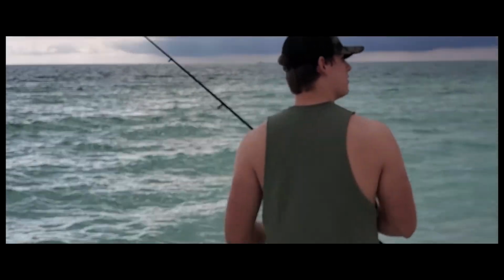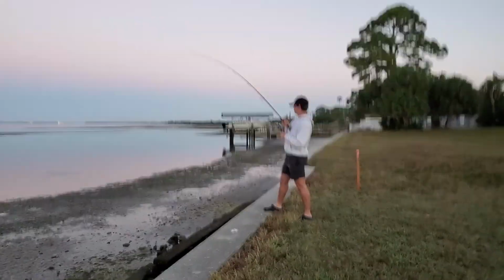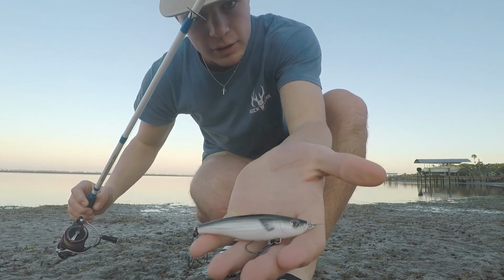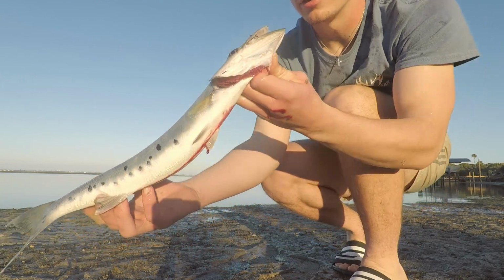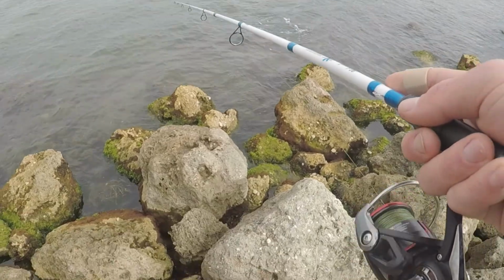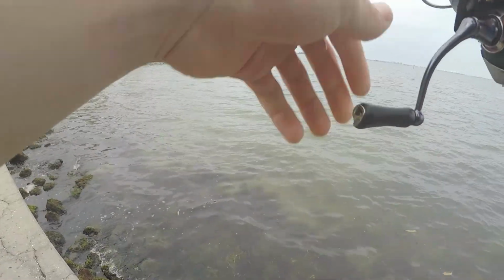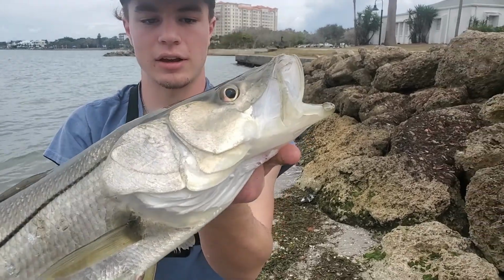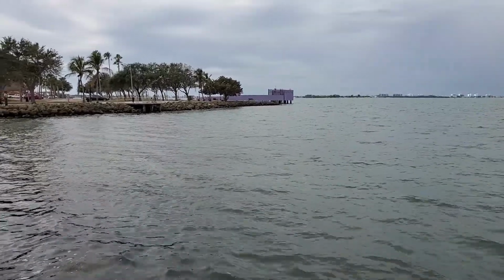INSHORE fishing for BIG SNOOK!!! (Florida) EP.2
Whats up guys this is AidenRidez, I hope you enjoyed this video! It was a lot of fun to make and I cant wait to keep creating new and quality videos for you guys. I have an Instagram account for this channel @_aidenridez and I would love if you could go check it out!